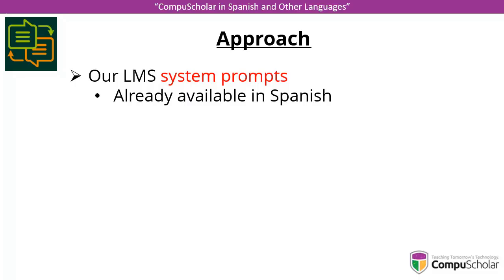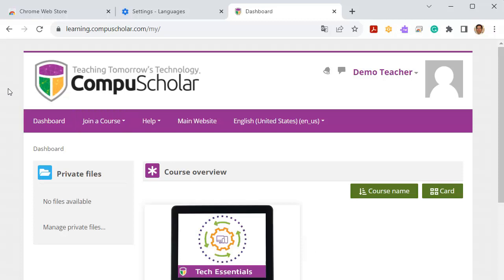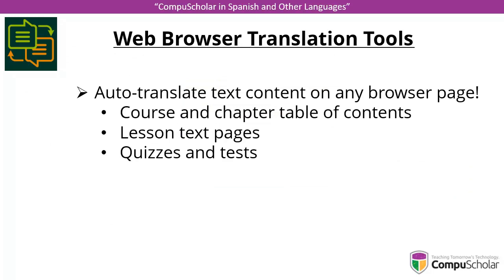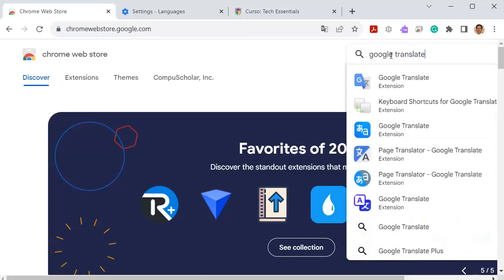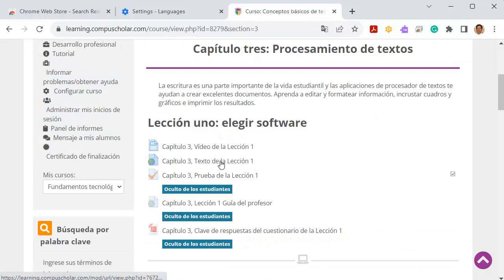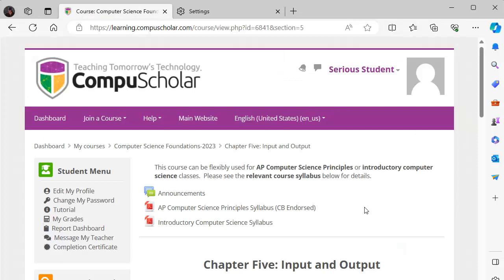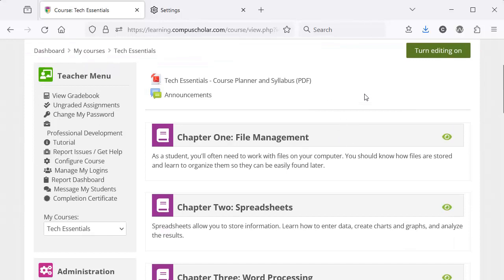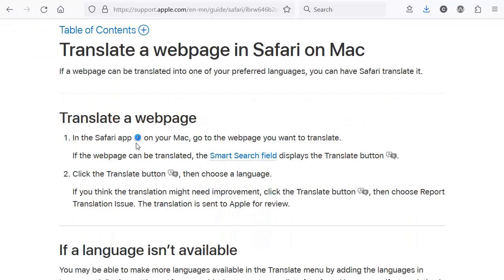CompuScholar in Spanish and Other Languages